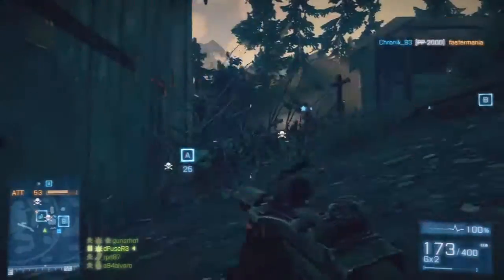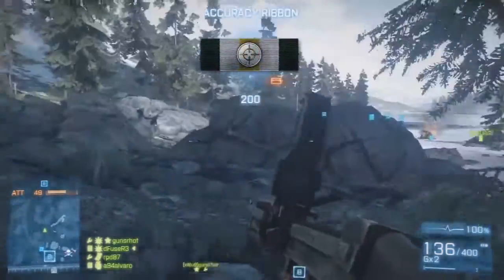Super "Support" Setup | Beast "M249" Weapon Guide - "BF3"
A beast setup for the Support kit in Battlefield 3!
Also, if you have any questions about the video, don't hesitate to leave them in the comments below! :D

~Rahul